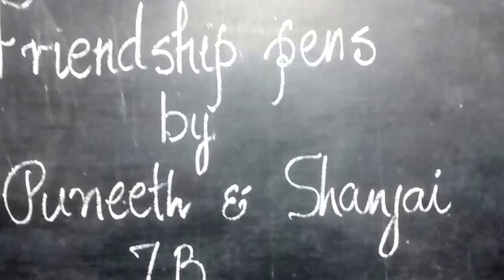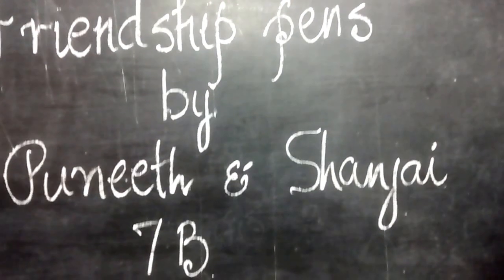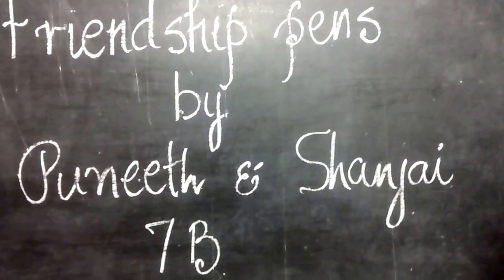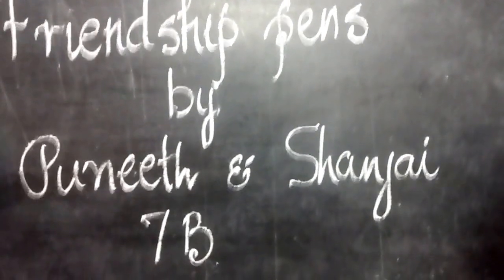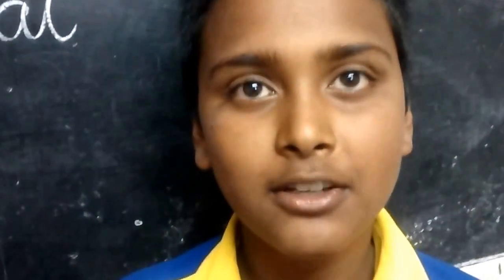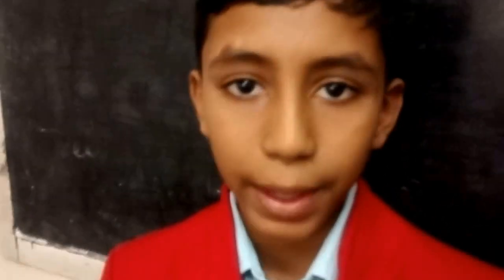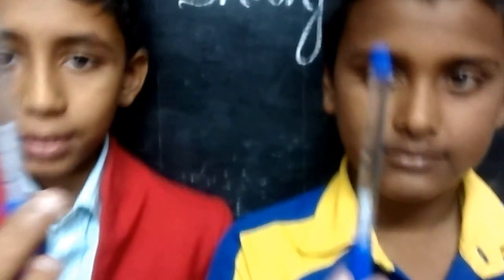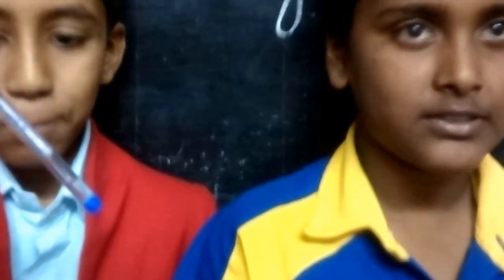EWPS - FRIENDSHIP PENS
PLEASE DO NOT THROWAWAY THE USED PIPES OF THE BALL PENS.
PUNEETH AND SANJAI  SHALL SHOW YOU HOW TO  PUT IT TO A LOVELY USE!